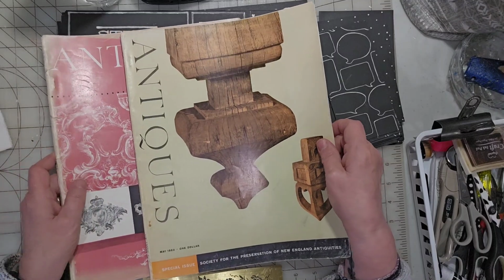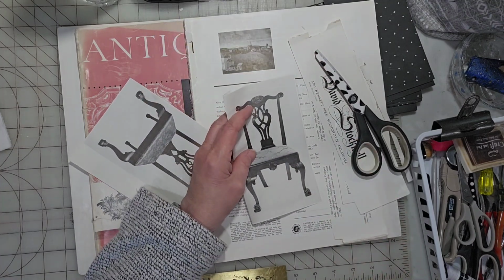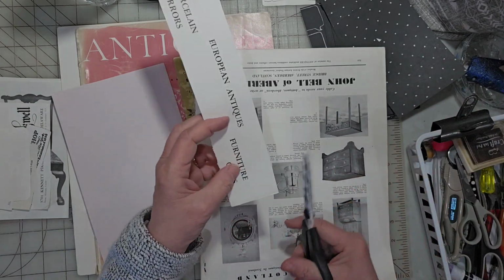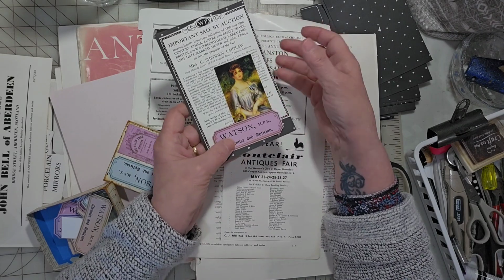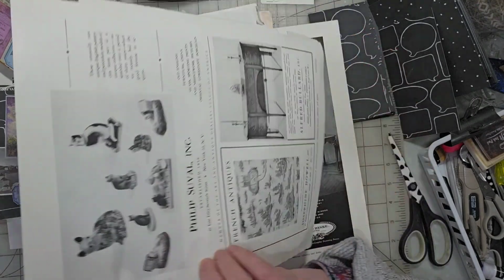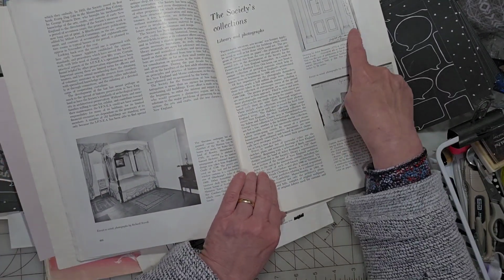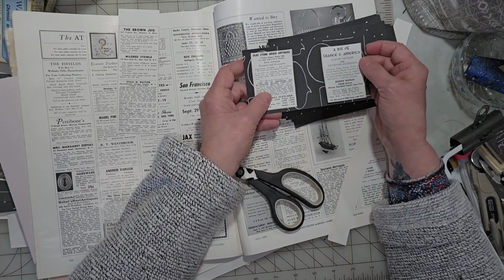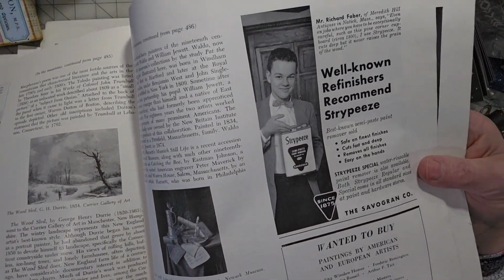Junk Journals - DIY TUTORIAL techniquestuesday Part 24 Repurpose magazine cuts for ephemera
Nov 21,2023 Let's swap Happy Mail!
Junk Journals Ideas - DIY TUTORIAL - Journal making back to basics, Techniques, tips and tricks all on Tuesdays weekly.
This is a continuing series with its own playlist. This part 24 video is on harvesting images from magazines to create tucks, flips, pockets, journal cards, tags and more! This will be a 2 part session. Part 1 is to show you how I choose the image, part 2 will be what I creates with the images

The response to this series has been phenomenal!
It doesnt matter if you are brand new subscriber/journaler and making your very first journal or a seasoned journaler that just wants to put together this techniques book for reference and to build upon. Lets have a load of creativity and fun as we work through this process each week. I would love to see your comments and of course I would love to see your creations when you can!

Visit Me Here:
Free Images: